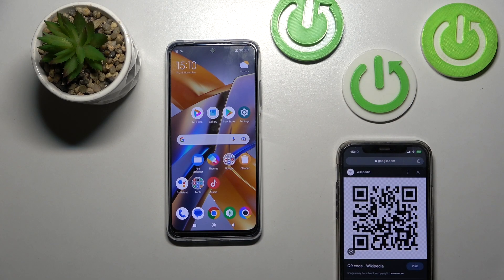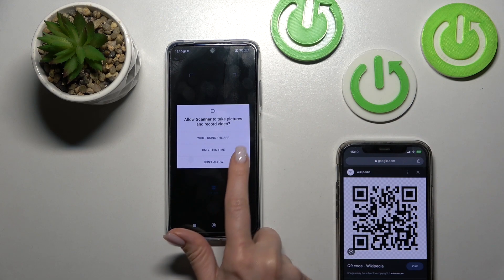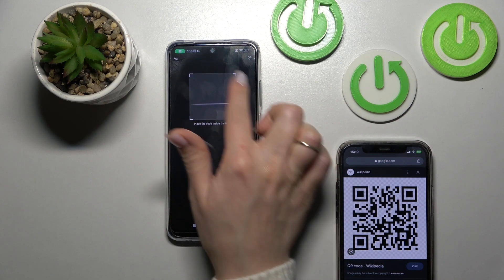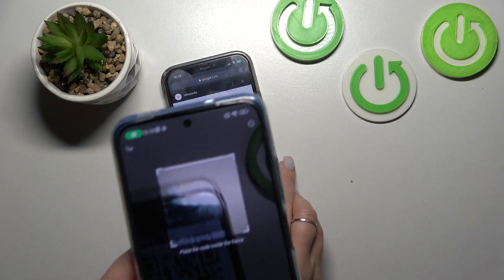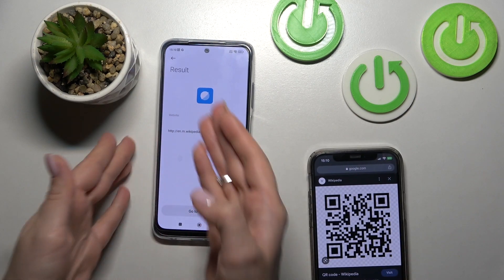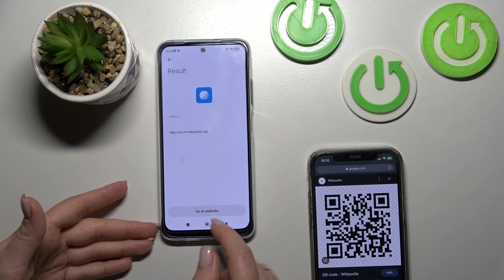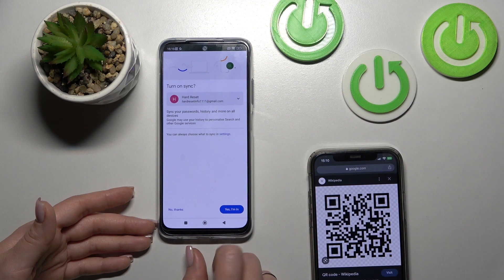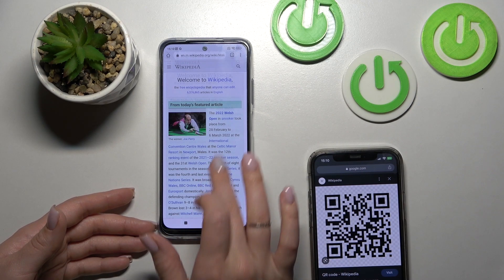Poco M5s – Scan QR Codes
In this video, we will show you how to scan QR codes on Poco M5. The only thing you need to do is open the camera application in photo mode.

How to Use QR Codes in Poco M5S?
How to Use QR Code Scanner in Poco M5S?
What is the best way to scan QR codes on the Poco M5S?